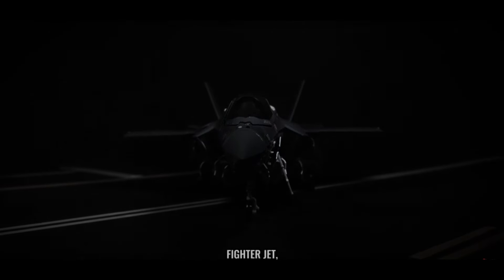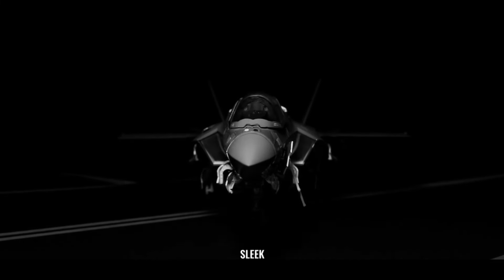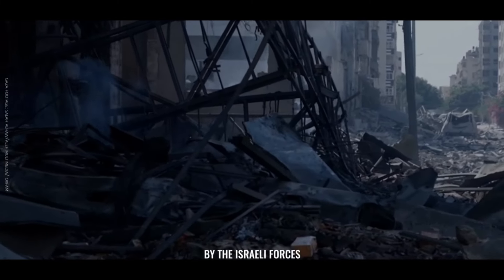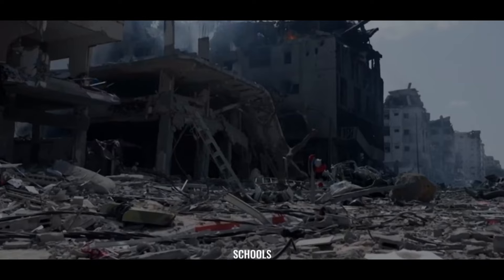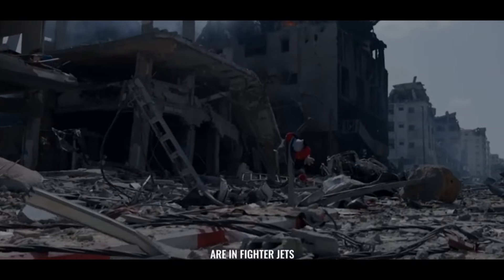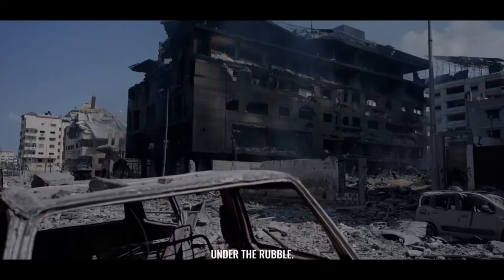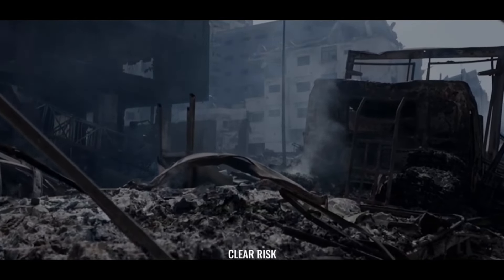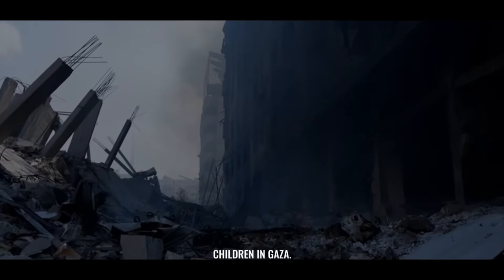🚨THIS SaveTheChildren x Oxfam Gaza Advert Was SO POWERFUL IT GOT SHADOWBANNED!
🎤 Public speaking / Media:
For public speaking queries, contact via e-mail

Rumble:
MahmoodOD

In this channel I talk about:

Politics
Religion
Psychology
Philosophy
History

I’m also the author of "2048: A Manifesto for The One State Solution In Israel & Palestine"

🇵🇸 Palestinian native of Haifa, occupied territories of 1948.